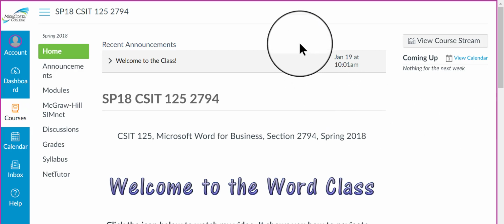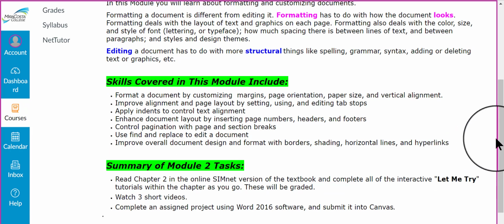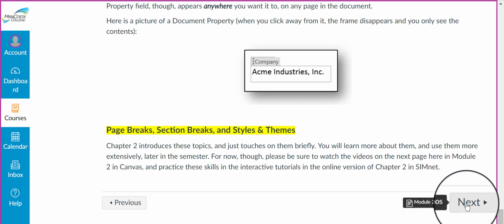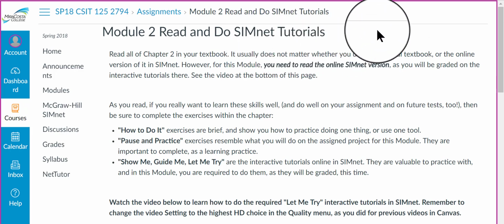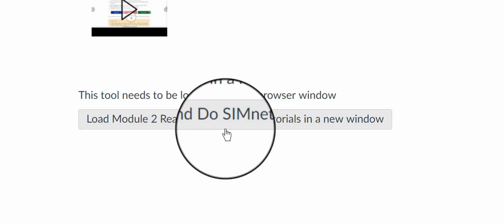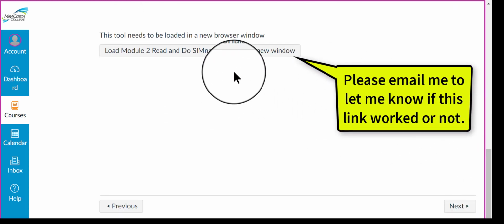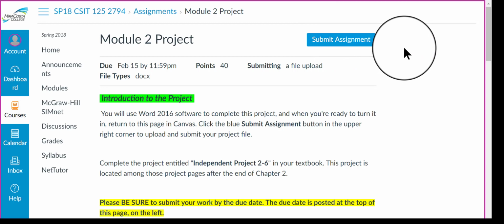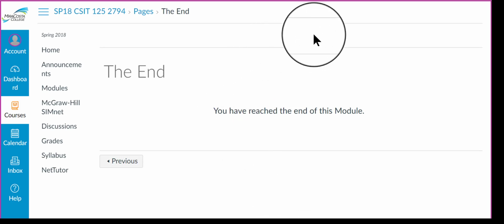How to Start Module 2 - Word Class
Demonstrates how to get started on Module 2 in Canvas for this CSIT 125 Word class. This is an online course offered by MiraCosta College.